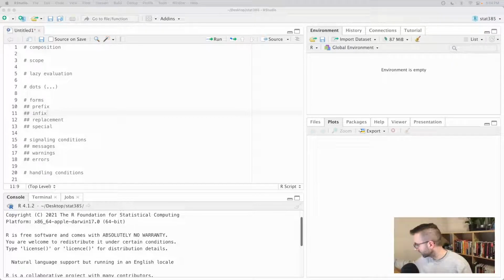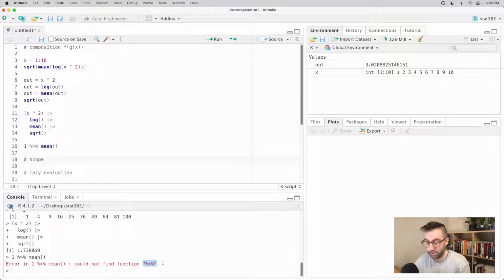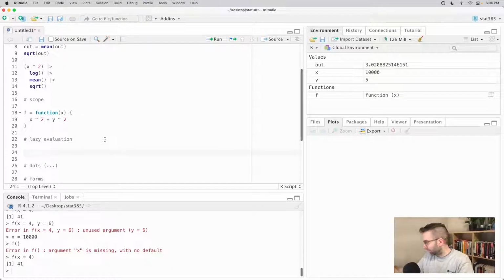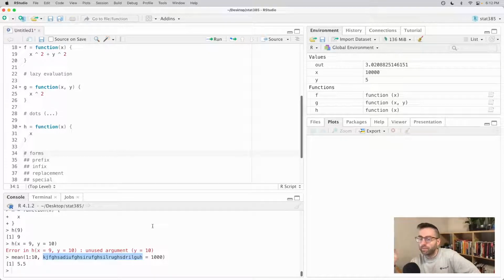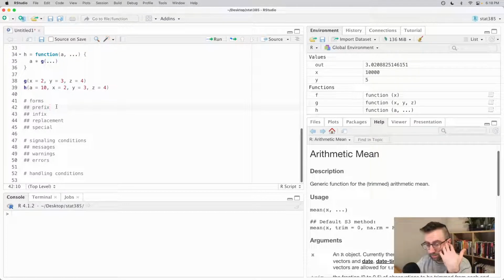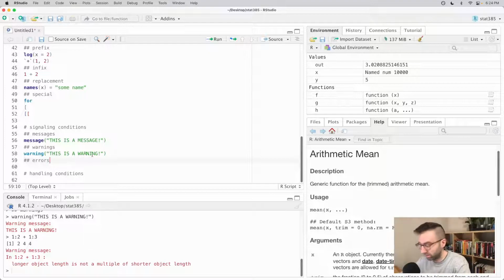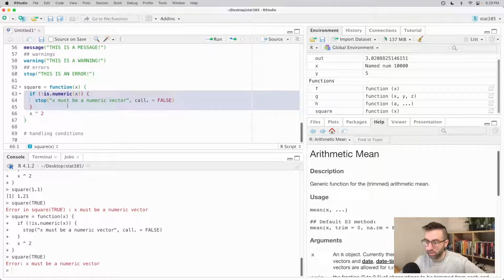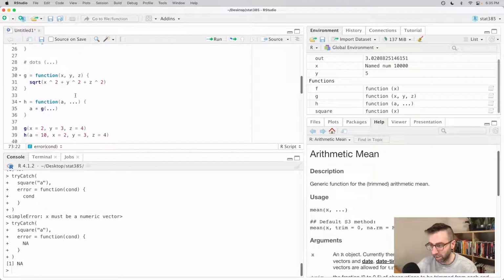STAT 385 /// Functions